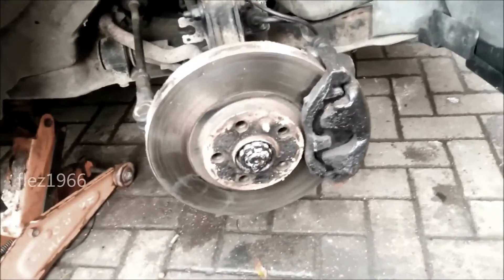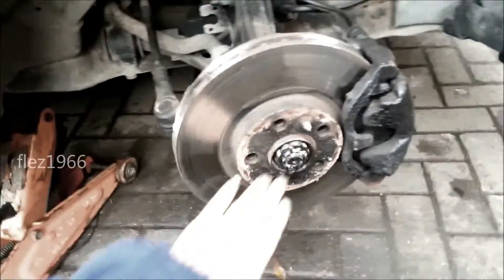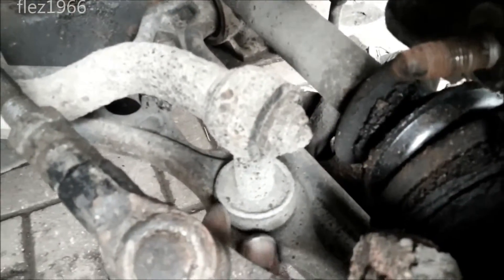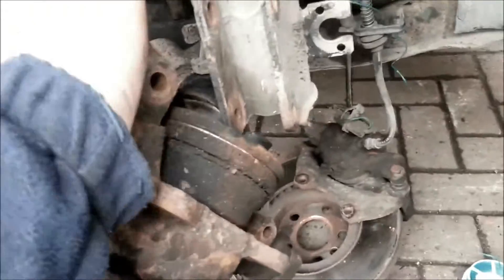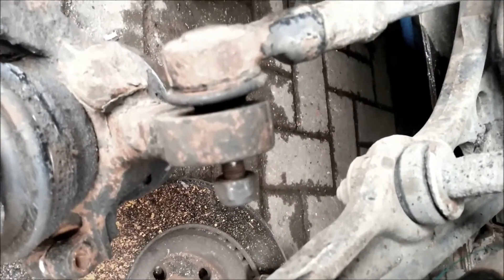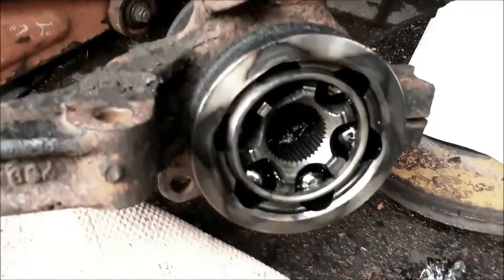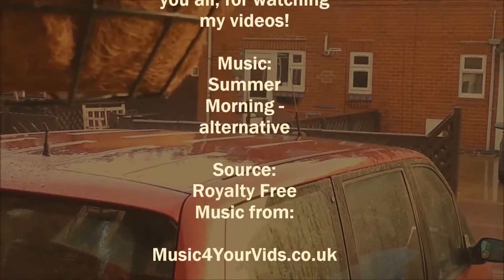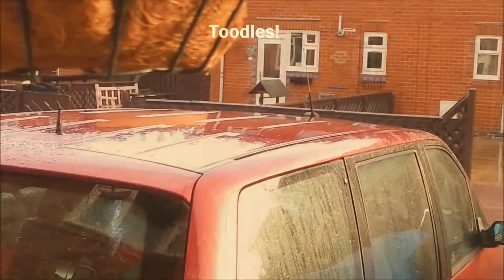'cv boot repair' Night camper conversion #06 for short holidays and photo trips peugeot 806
Video #06 of my conversion of a peugeot 806 into a night camper for short weekends away and some overnight photo trips.

The CV boot was in a bad way and failed the mot, this video shows how i changed it ''the easy way''